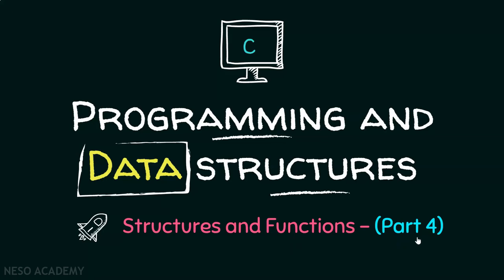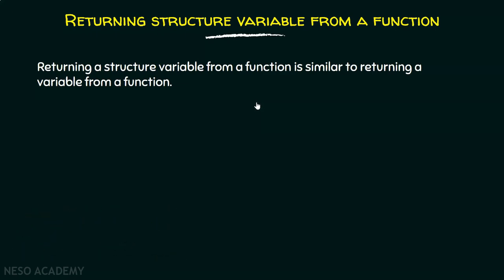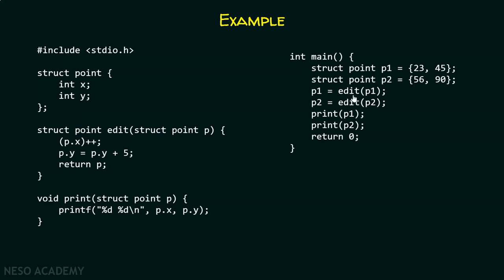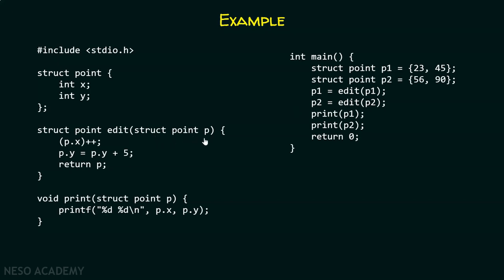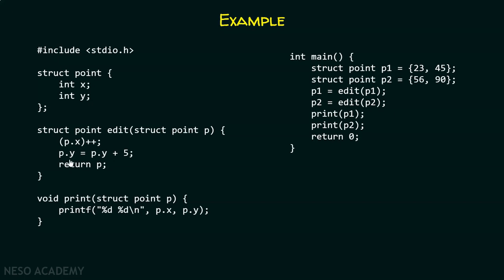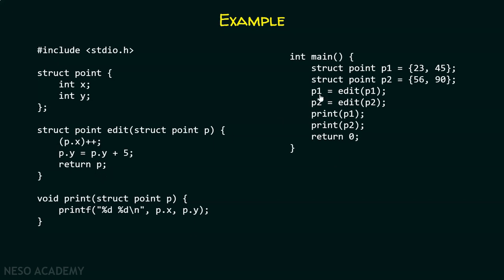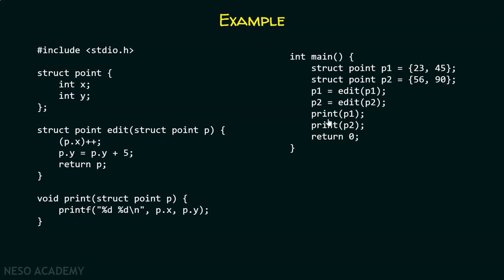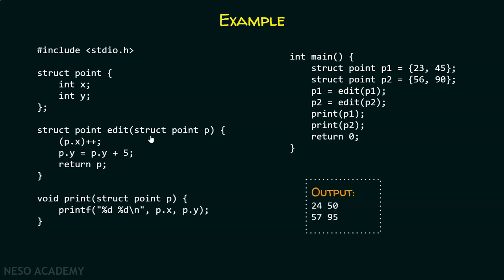27 Structures and Functions Part 4